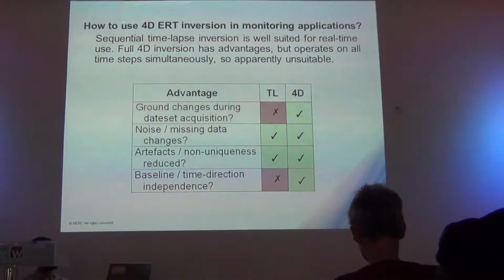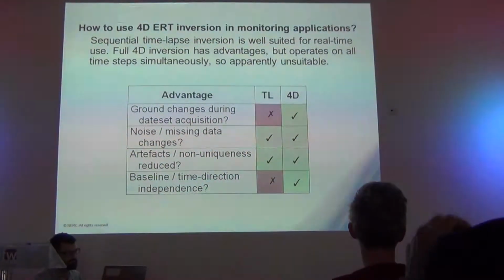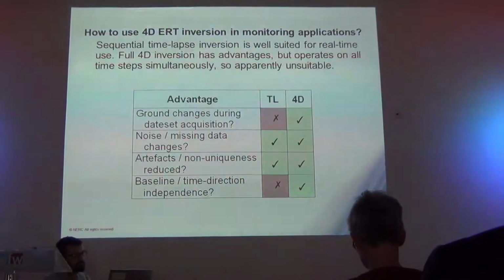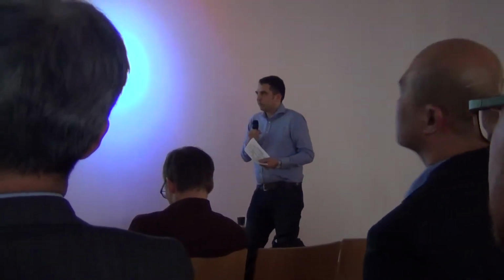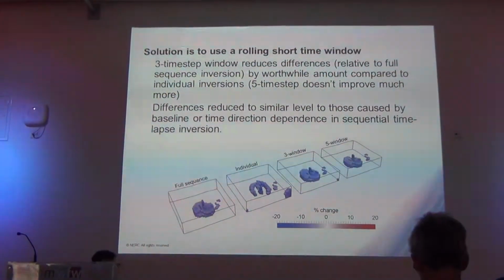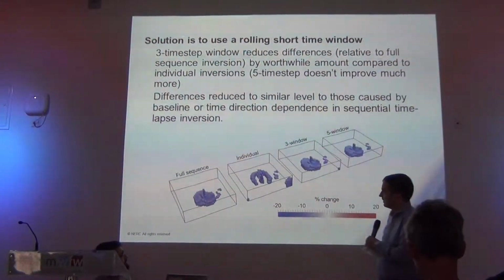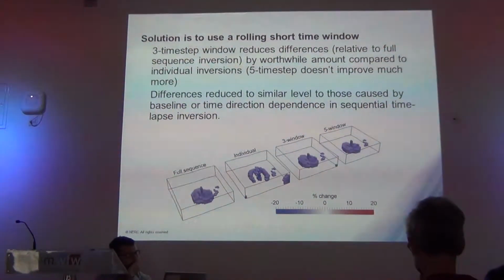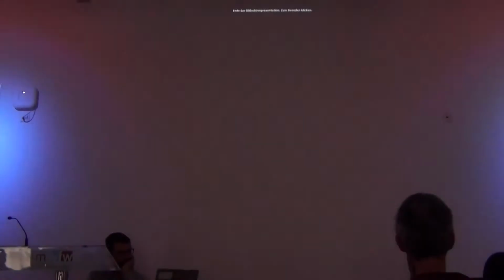4D inversion for automated near real-time ERT monitoring applications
Paul Wilkinson, presented by Oliver Kuras
4D inversion for automated near real-time ERT monitoring applications